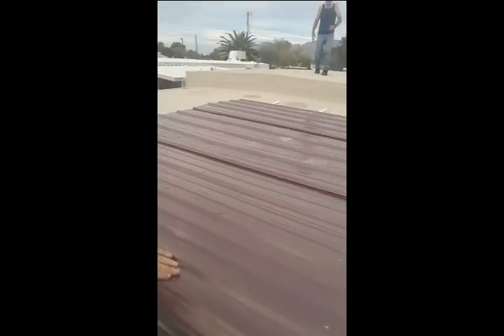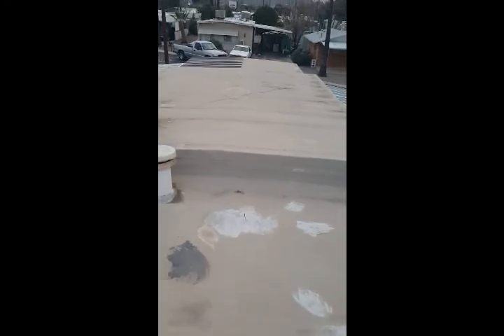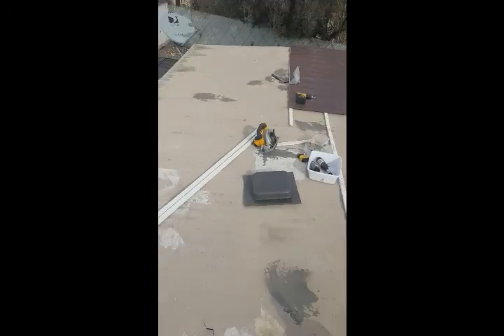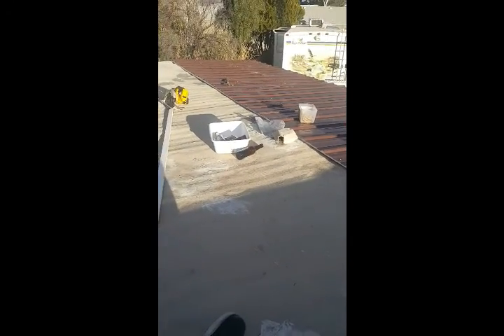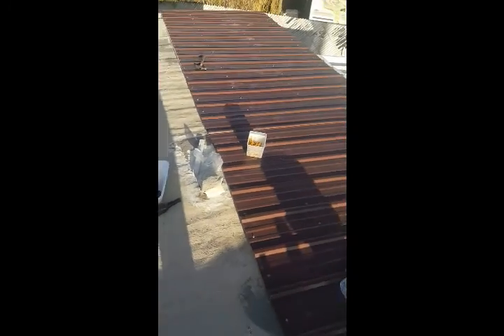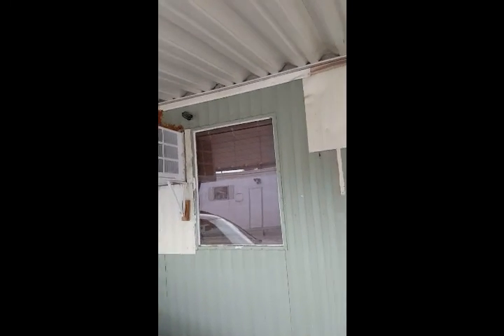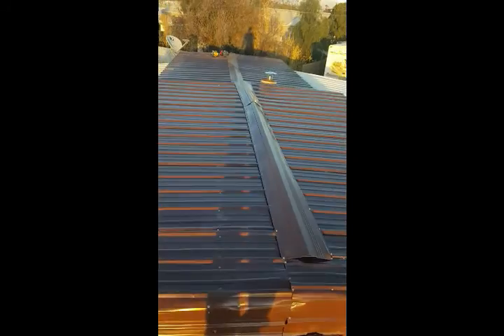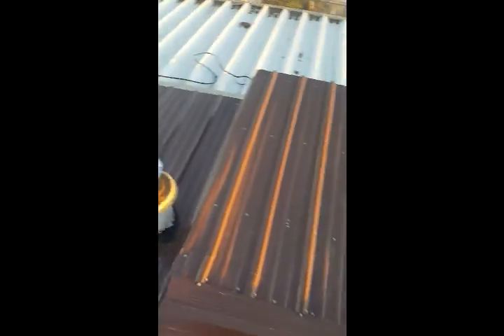Roofing Remodeling (Job) [Life In Reality]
Roofing Construction Remodeling in this video I'll be showing you how to put a new roof on a trailer